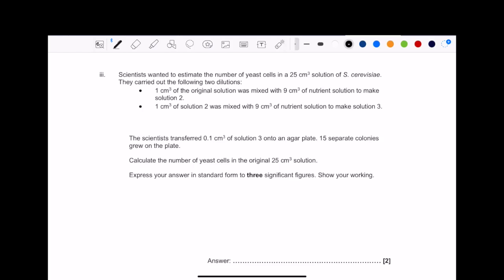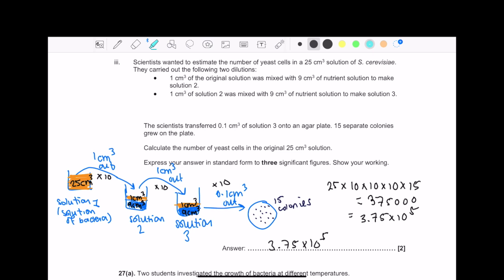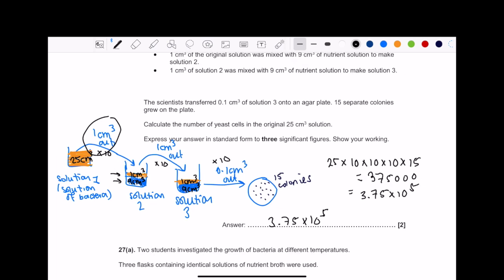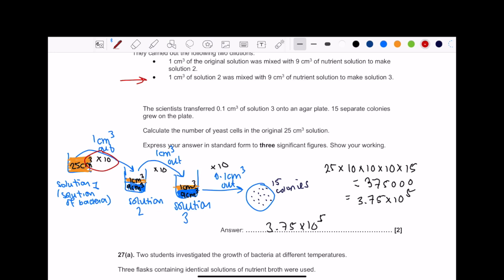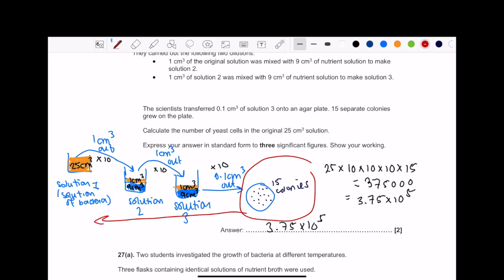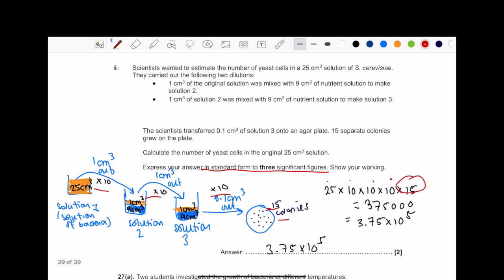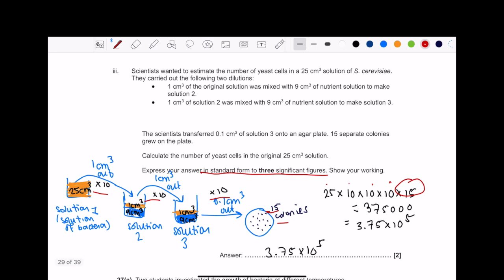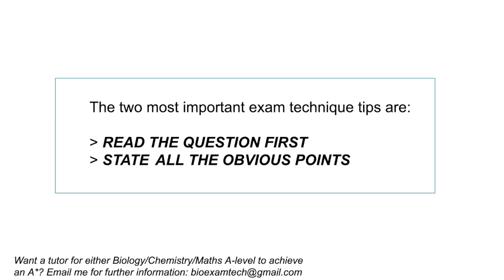HOW TO ANSWER SERIAL DILUTION exam questions pt.2| A-level Biology